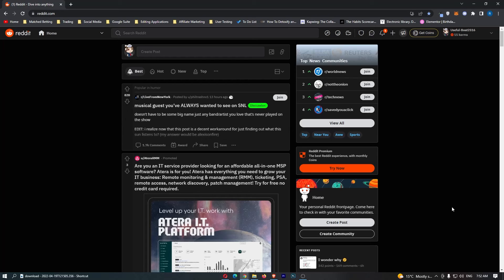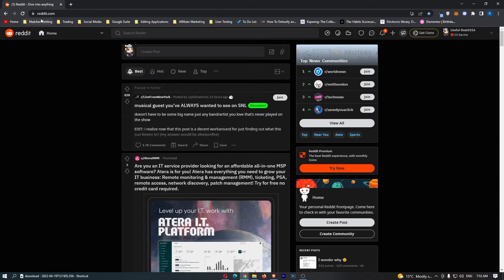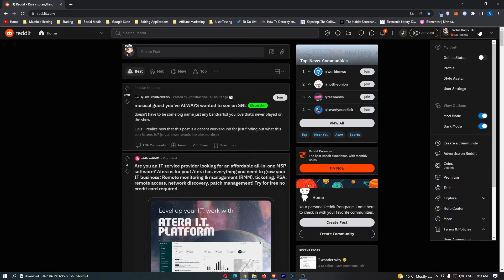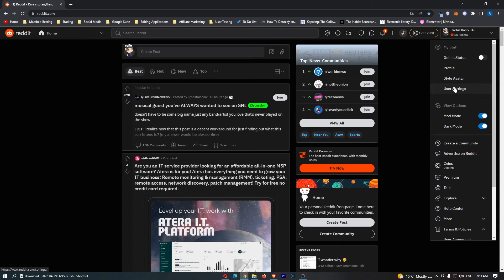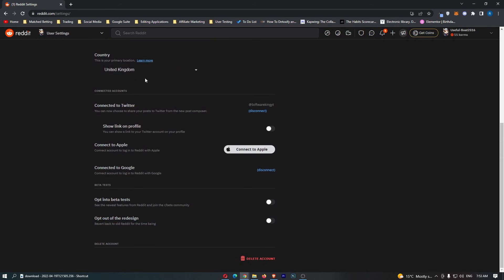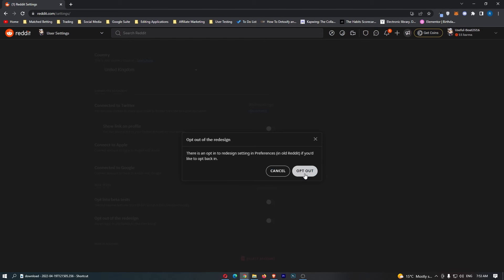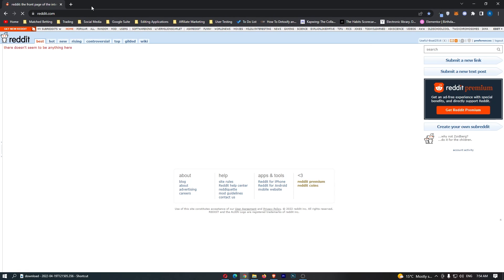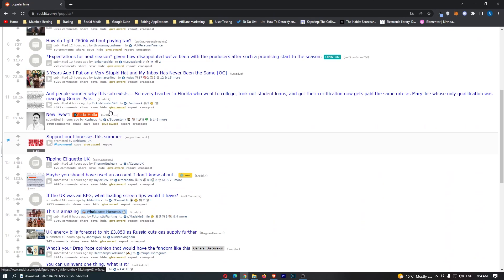How To Set Old Reddit As Default on Reddit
In this tutorial I will show you How To Set Old Reddit As Default on Reddit